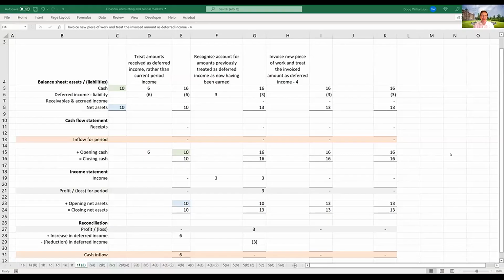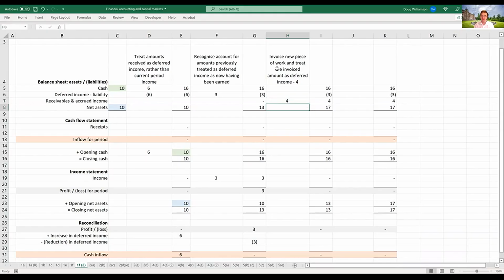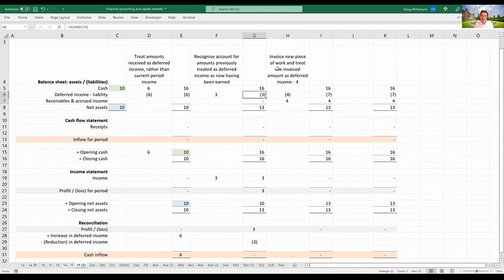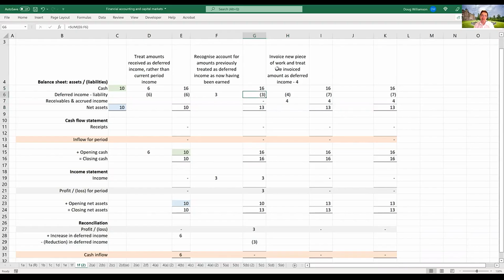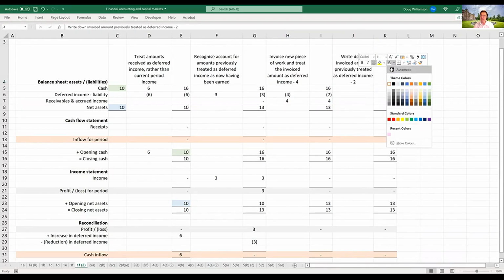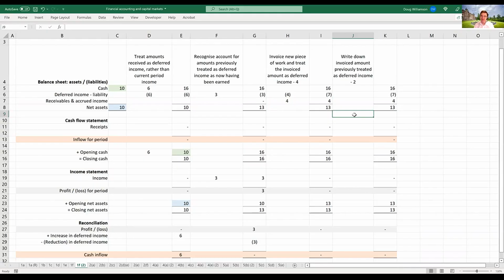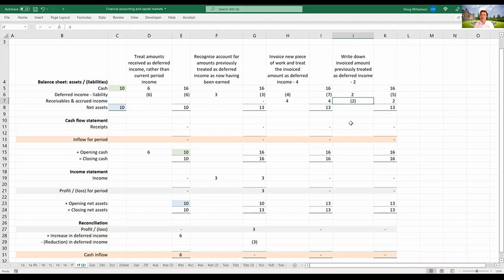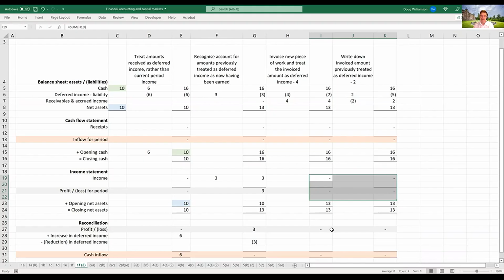1.2.9 Write off invoiced amount | Cambridge Finance Essentials